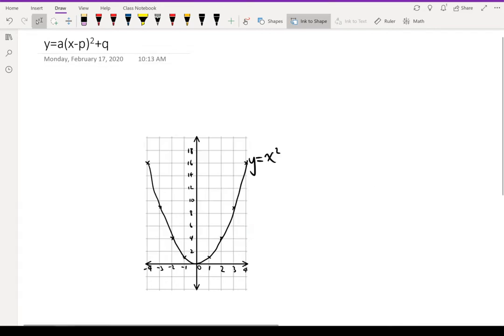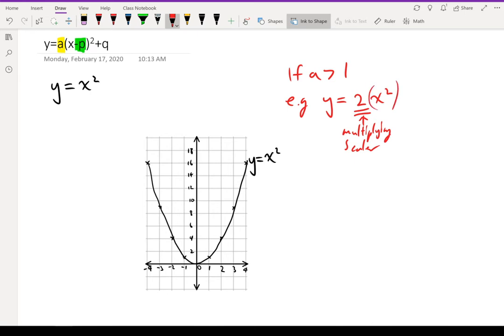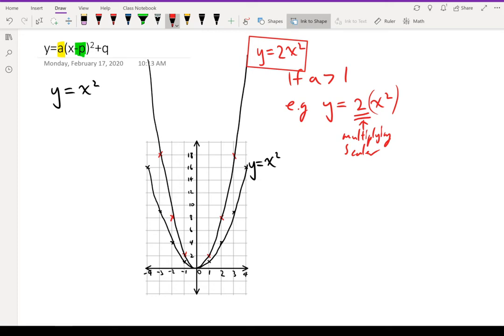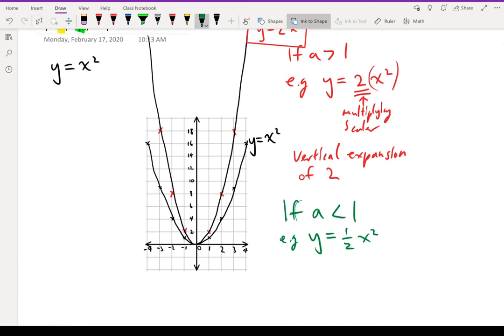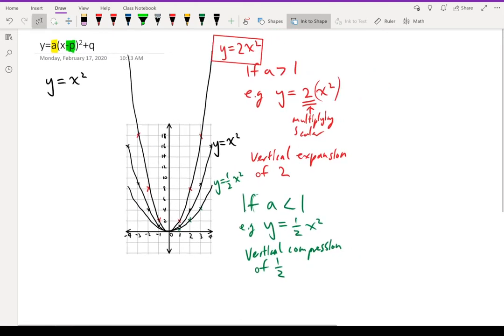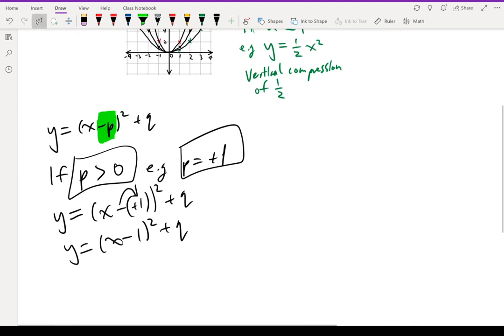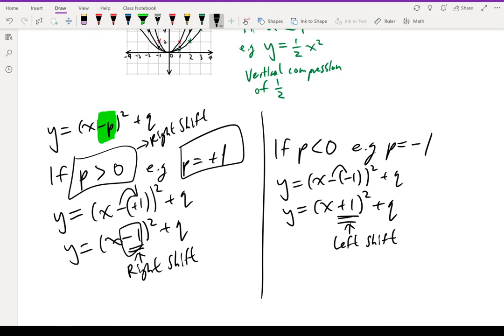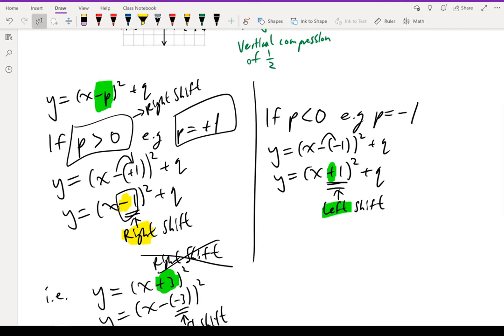G11 Vertex Form Transformation Misunderstandings